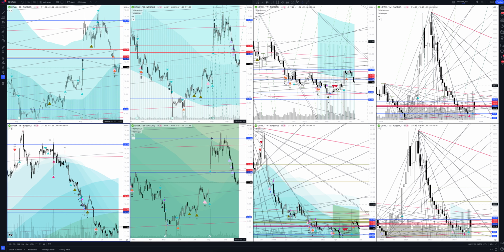UPWORK INC price forecast, (Upwork Inc) analysis today and 2024 | Upwork Inc price prediction (UPWK)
In this video you will see a complete overview and professional analytics of Upwork Inc on all time intervals, and also learn how to buy or sell UPWORK INC today and next week. Considering that we are analyzing monthly timeframes for UPWK, this will help you make forecasts for any time interval. Whether you are a trader starting from scratch or an investment enthusiast, this video will definitely give you a complete understanding of the market situation.

If you are interested in the Upwork Inc price forecast for today and tomorrow, see the UPWORK INC analytics on the hourly interval.
If you are a trader and you are interested in the price forecast Upwork Inc for the day, look at the analytics UPWORK INC on the daily timeframe.
If you are an investor and you need a price forecast Upwork Inc for a week, look at the analytics UPWORK INC on a weekly interval.
If you are a professional investor and you are interested in the Upwork Inc price forecast for 2023, see the UPWK analysis on a monthly interval.

All analytics are done using the professional trading indicator The Waved™ Premium. In it you will find trading signals for UPWORK INC, VSA analysis Upwork Inc, technical analysis UPWK, divergence signals for UPWK, review of trading patterns. And you will find out whether the price will goes up or down in the near future. Upwork, Inc. operates an online marketplace that enables businesses to find, hire, and pay freelancers for short-term and longer-term projects. Its marketplace offerings include Upwork Basic, Upwork Plus, Upwork Business, Upwork Enterprise, and Upwork Payroll. The company was founded by Odysseas Tsatalos and Efstratios Karamanlakis in December 2013 and is headquartered in San Francisco, CA.